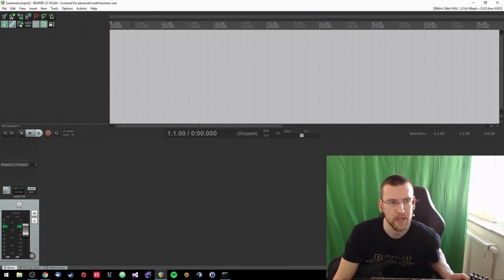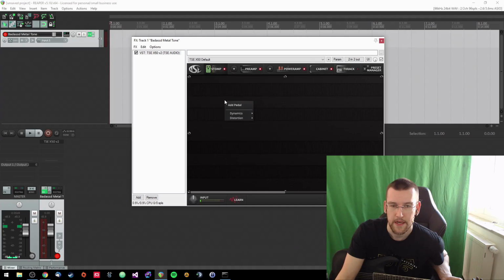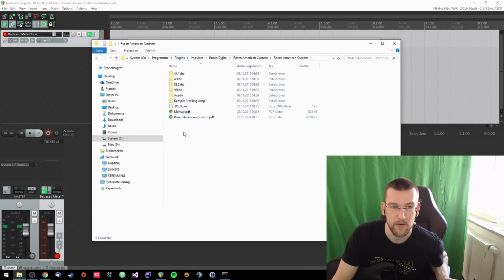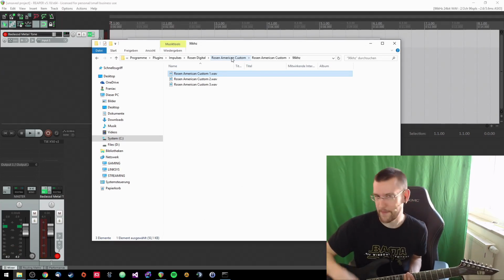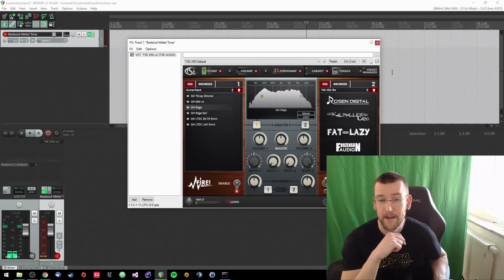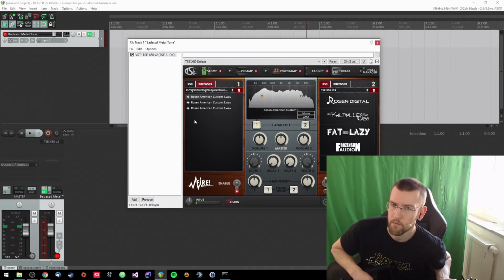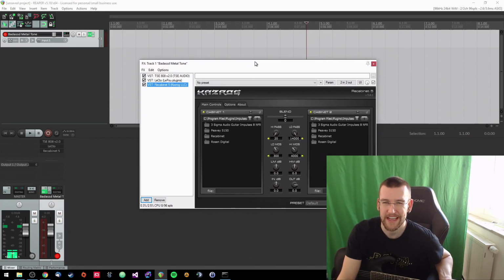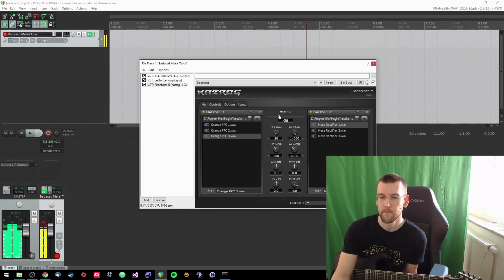How-To | What are Cabinet Impulses and how do I use them? | Beginner Guide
If you use free ampsims that don't ship with a speaker emulation, you need to use cabinet impulses to simulate your sexy 4x12. A lot of beginners struggle with the downloaded .wav files and don't know how to use them. This video has the answers!